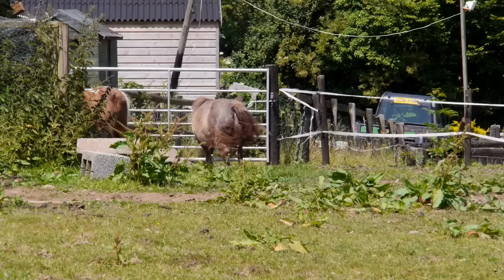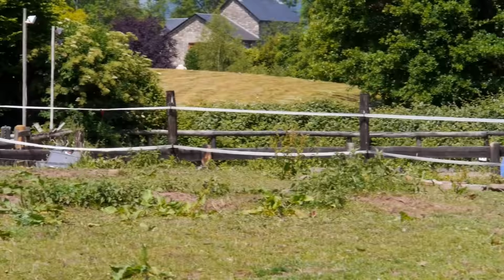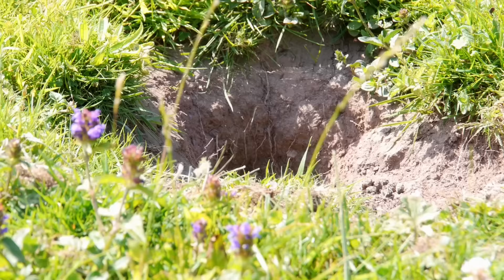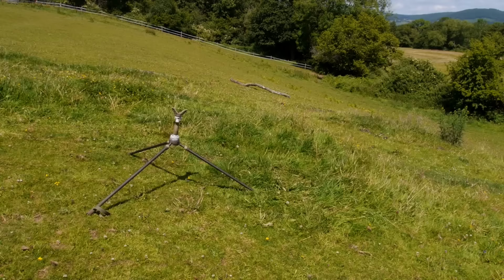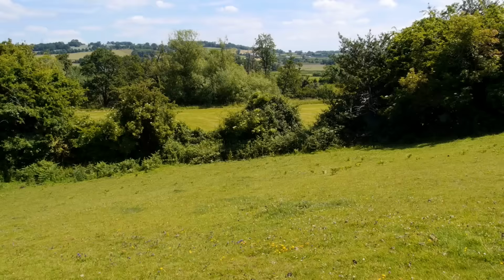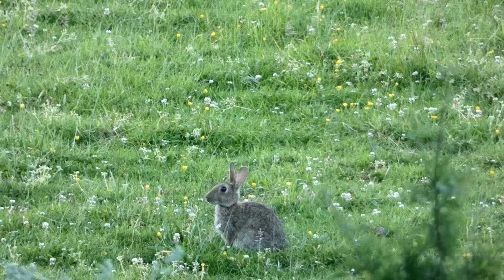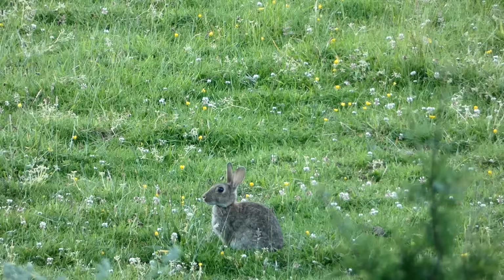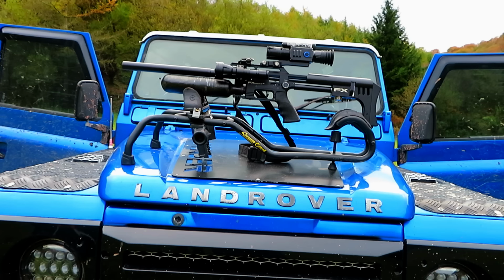The Best Sub 12 Rabbit Hunting Video Ever - Fx impact .177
In today's video i will be hunting rabbits with a sub 12 fx impact, the permission as a few horses and the rabbit numbers need to be cut down, in this video i have added some slow motion shots also some scope cam footage and some plain camera work, i hope you all enjoy this rabbit hunting video with my fx impact, thank you very much for watching keep safe all the best

P.P.P.C